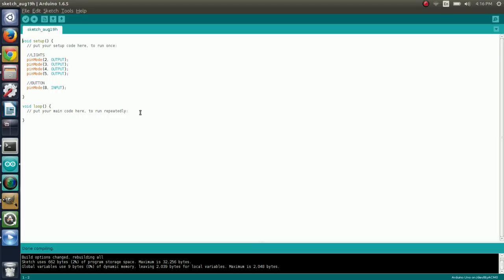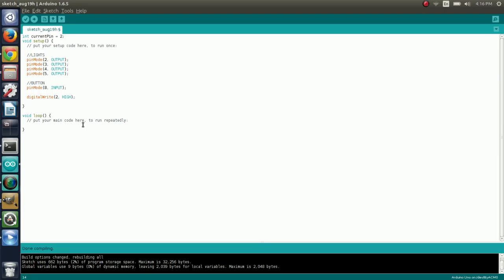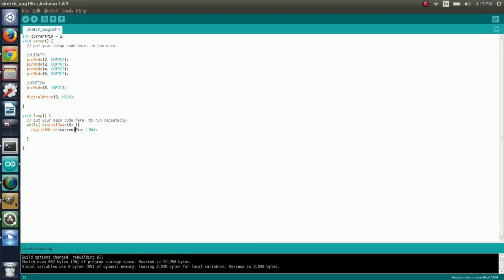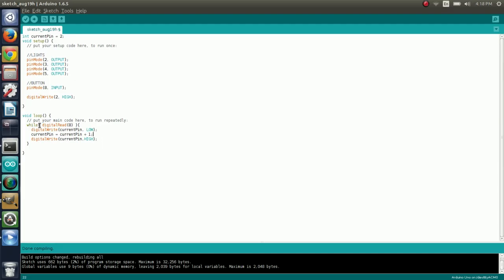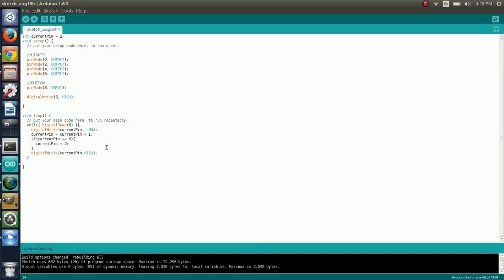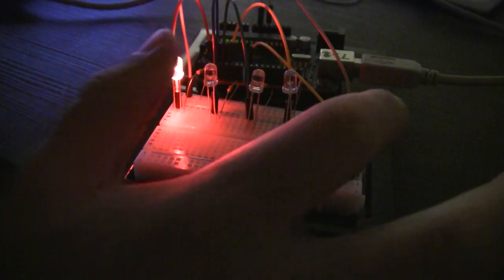Week 6, Lesson 3, Part 3